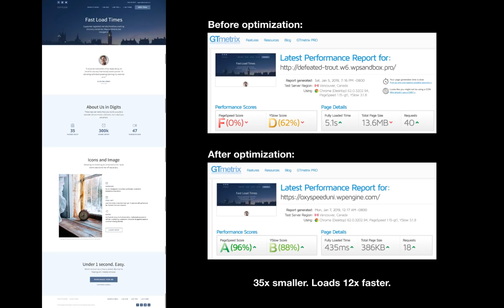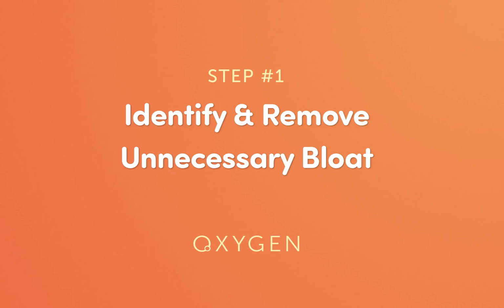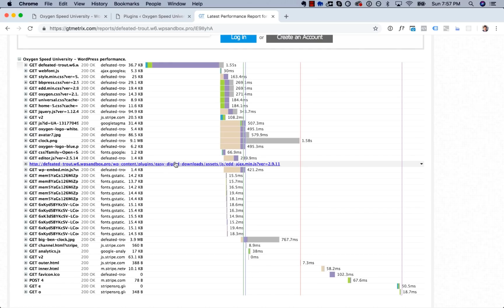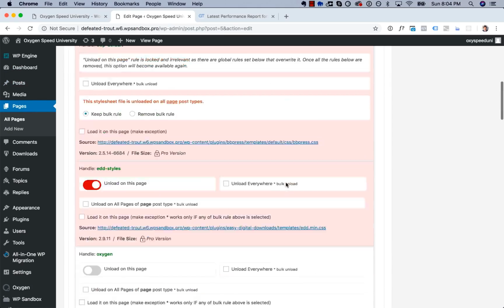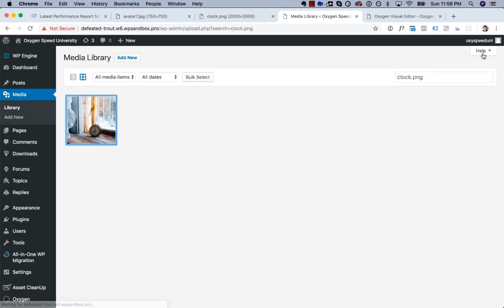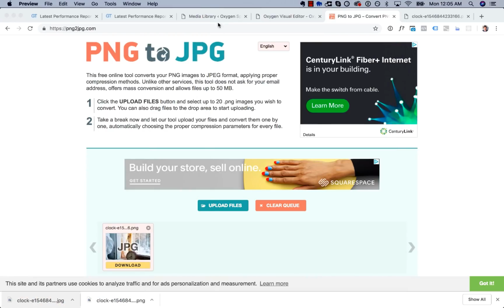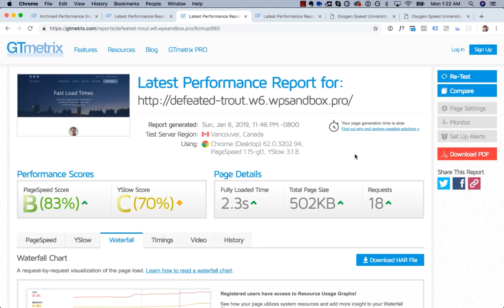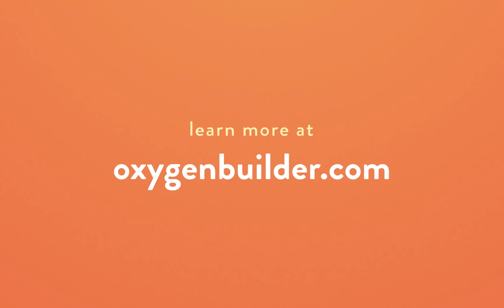Easily Speed Up WordPress: How To Optimize Your Website & Make It Load Fast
TABLE OF CONTENTS:
0:01 Speeding Up Your Website - Intro & Overview
7:21 Real Deal Start - Identifying & Removing Plugin & Other Bloat
20:07 Optimizing & Compressing Images
36:45 Verifying Hosting Quality
40:10 Before & After - End Results Compared

Most guides on how to speed up WordPress websites are useless. You want to make your website load fast, so you follow the instructions, but you find your site still loads slowly.

To fix slow load times, you need to identify and eliminate bloat, but these tutorials don't teach you how to do that.

You can get a massive head start on achieving fast load times by using Oxygen - a visual builder for WordPress that is 100% bloat free

But even if you are using typical bloated visual builders like Divi, Elementor, Beaver Builder, etc. this tutorial will teach you optimizations which will significantly speed up ANY WordPress website.

There are three main thing that typically degrade performance and make a WordPress website run slowly.

1. Plugins (and WordPress core) loads scripts and styles onto all pages of your site, even when they only need to be present on a single page.
2. Excessively large files (like images) are being loaded on the page - resulting in slow load times. Compress these files to speed things up.
3. Bad web hosting providers don't deliver your page to the visitor quickly - resulting in slow load times even for a lightweight page.

In this tutorial, you'll learn how to fix these common problems which slow down your website. And you won't need to install any caching plugins - they may change the letter grade you get but it is rare they will actually stop your site from being slow.

The tutorial contains four primary steps:
 - how to identify and eliminating bloat loaded by WordPress core and plugins
 - how to identify images which should be compressed and compress them
 - how to eliminate unneeded font files from being loaded
 - how to verify your web hosting provider is delivering your page to visitors quickly

Eliminate bloat, compress images, and host your website somewhere good and your website will load LIGHTNING fast.